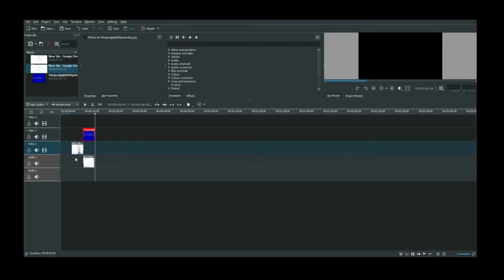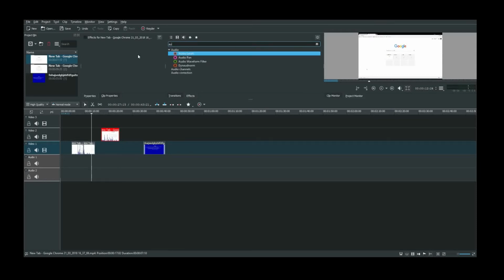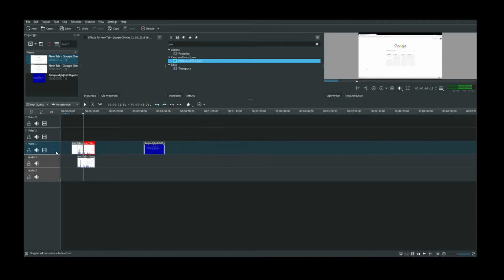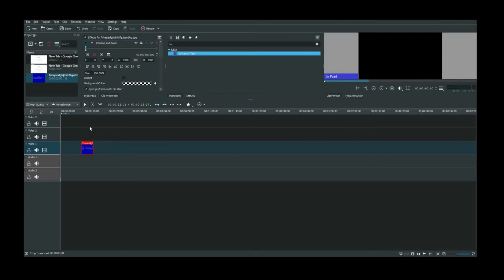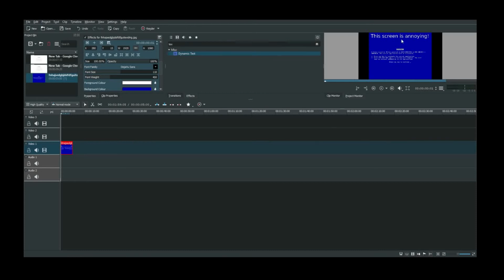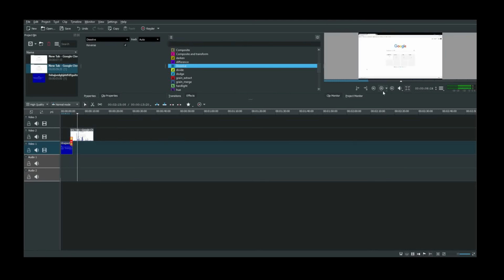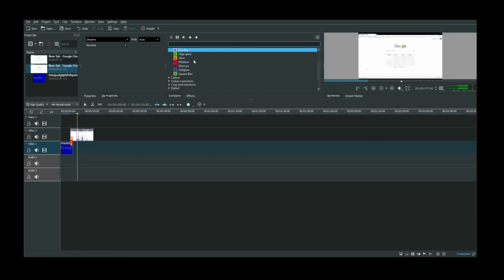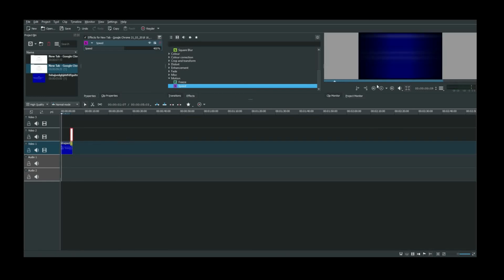The best video editor | Kdenlive tutorial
We will show you how to use Kdenlive the best video editor.